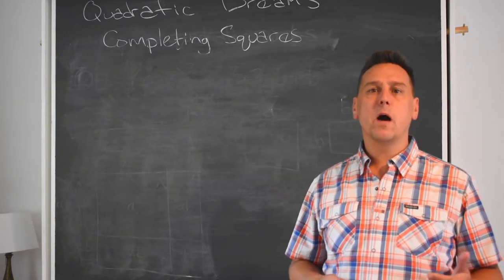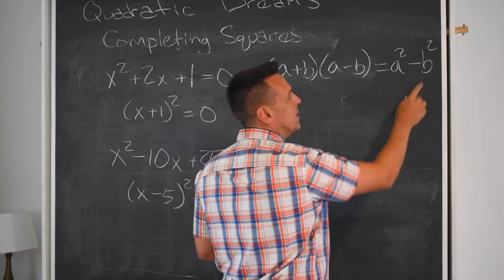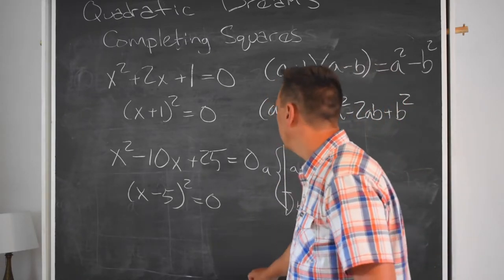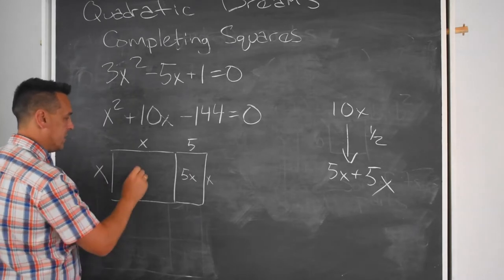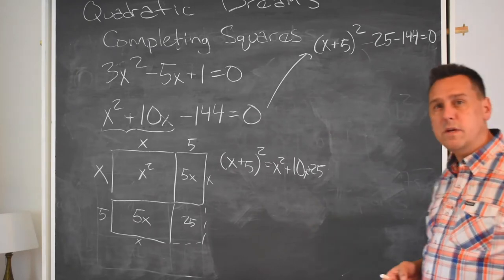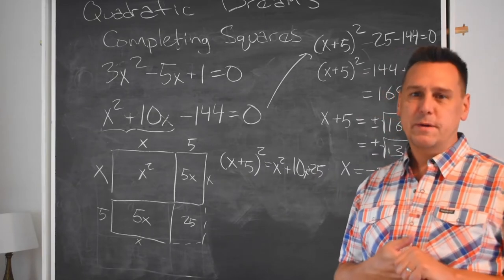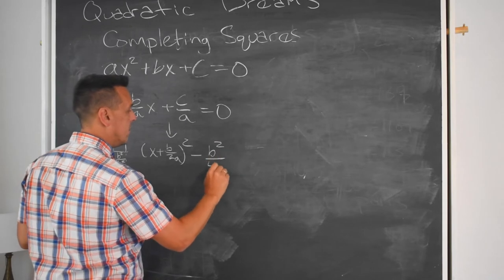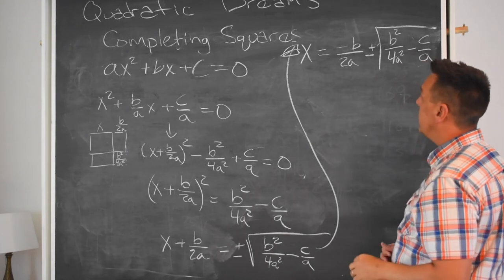Anatomy of Algebra 02-04 Completing the square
I finally get to the work of showing why, using the geometric algebra started by Al-Khwarizmi, the quadratic formula is true. This is a process known as completing the square. Instead of memorizing a formula to do this, we literally complete...a...square.

I use modern algebraic notation to keep things easy to follow, but that only came in fits and starts over centuries. Still this basic idea goes back to 850 CE.